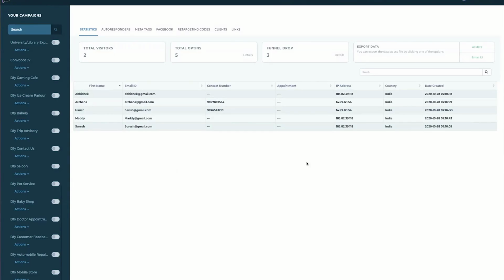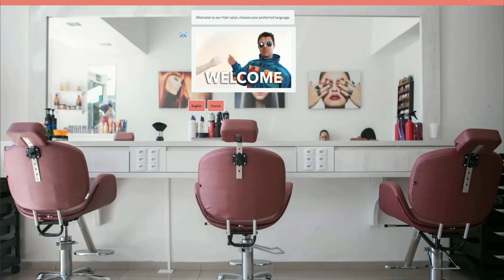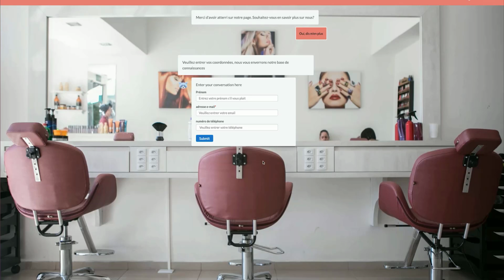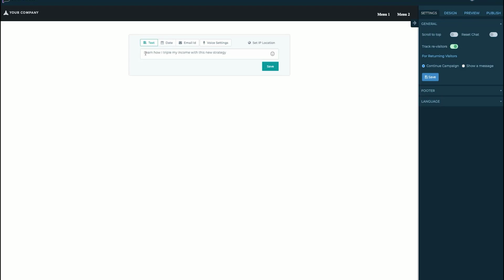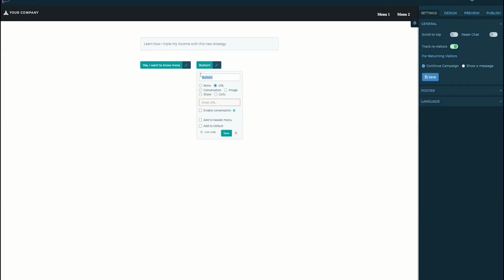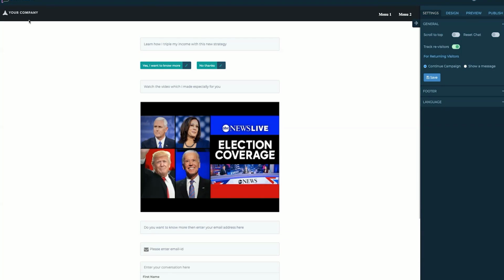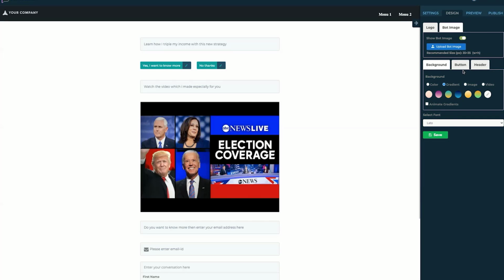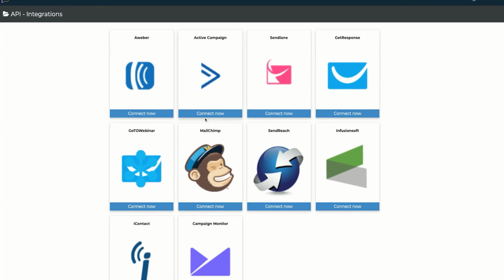ConvoBots Review | ConvoBots Huge Bonus Plus Demo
ConvoBots is a brand-new technology that converts boring landing pages into interactive pages using the concept of “Progressive Disclosure” that is proven to maximize engagement & get more leads & sales. Instead of bombarding the website visitor with information, you let them unveil the information that they are interested to know. It mimics the experience of an in-store sales person guiding a walk-in prospect.

It only takes about 50 milliseconds for a visitor to form an opinion about a page. The opinion you create in this time decides whether the visitor is going to stay or leave! Imagine all the efforts that went into bringing in this visitor! How costly it is to just let them go just because of a boring landing page. ConvoBots greatly fixes this issue and helps in reducing website bounce rates, increases engagement and gets you laser targeted leads!

Read more details in our ConvoBots Review and get a huge ConvoBots Bonus package